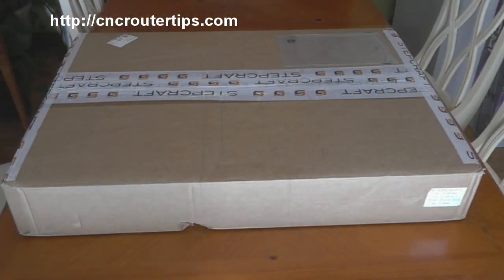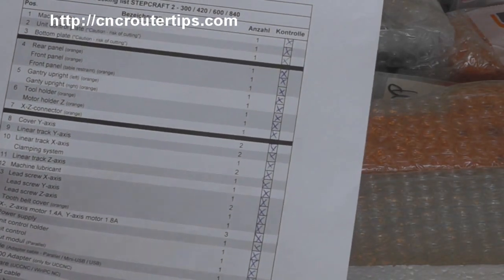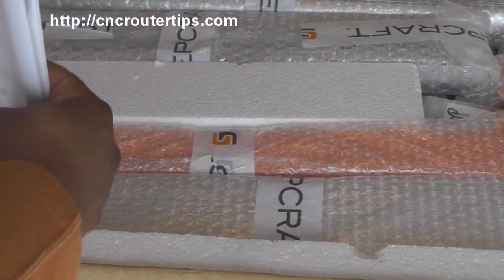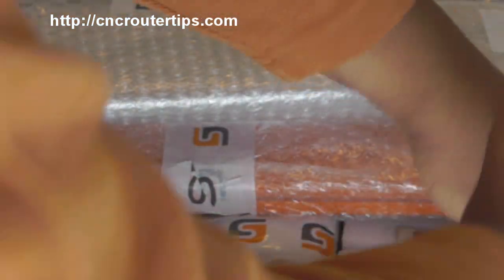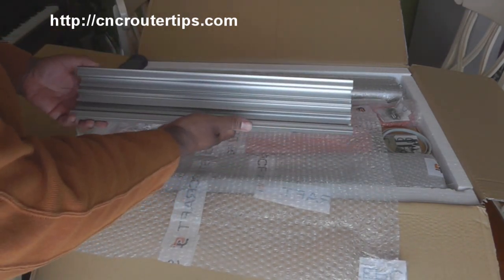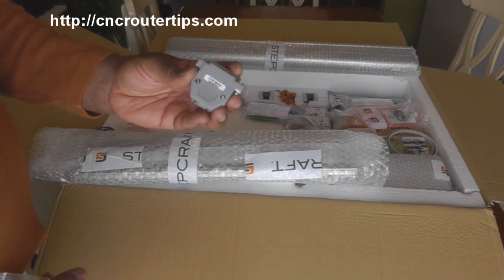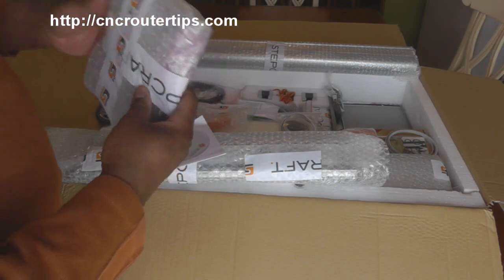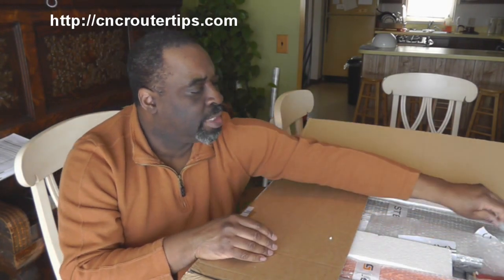Unboxing a Stepcraft2 600 CNC Router Table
We are unboxing a Stepcraft-2/600 CNC Router Table. Stepcraft machines are desktop sized CNC Router tables made in Germany. They feature 3 Nema 17 motors, leadscrews and rollers made from brass.  Powder coated aluminum parts in both 1/2" and 3/4" thickness.

We discussed these machines in episode 18 of the CNC Router Tips Podcast